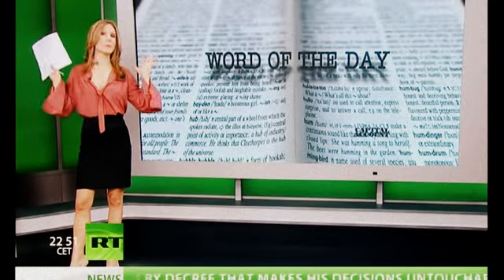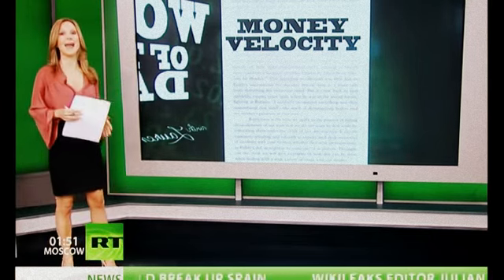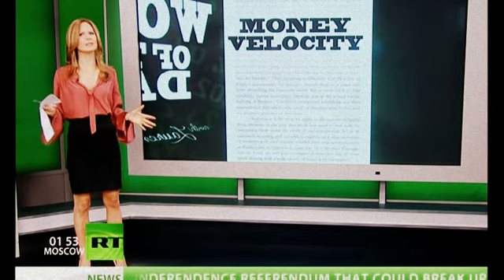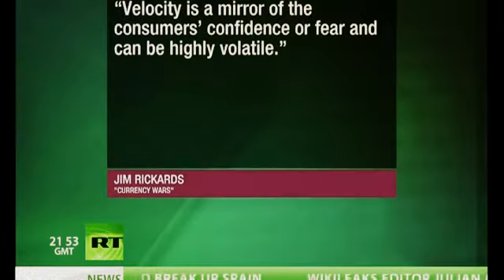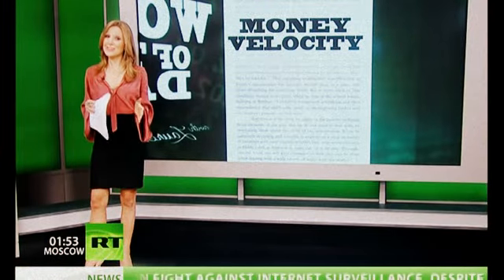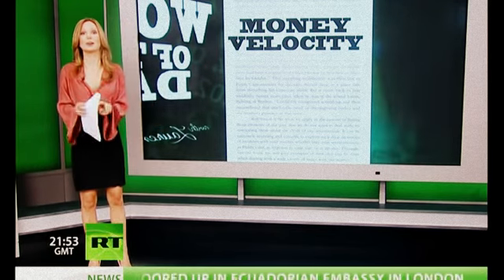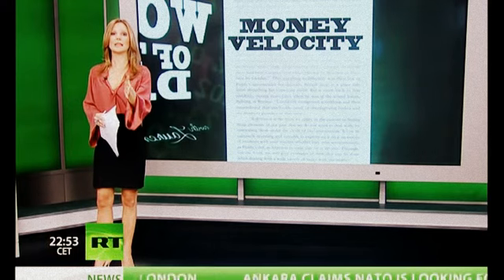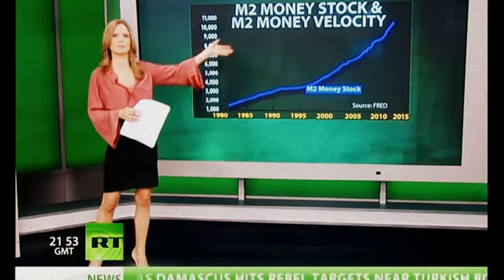Money circulation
Money circulation cc